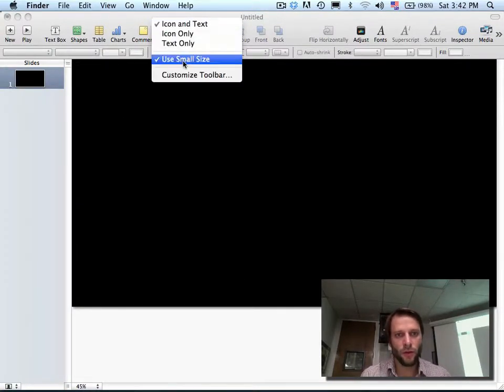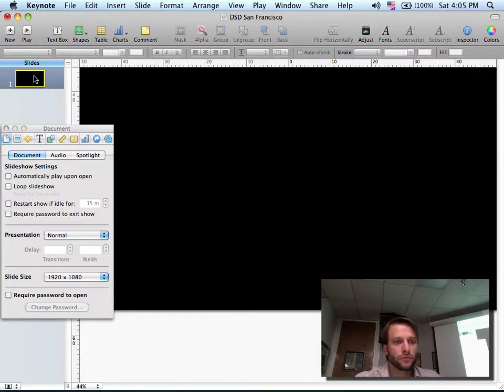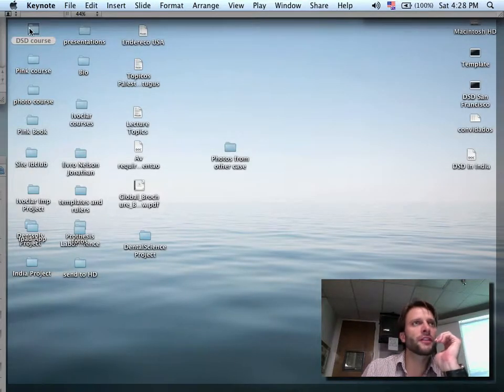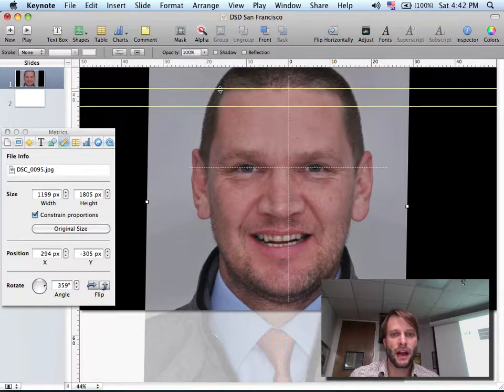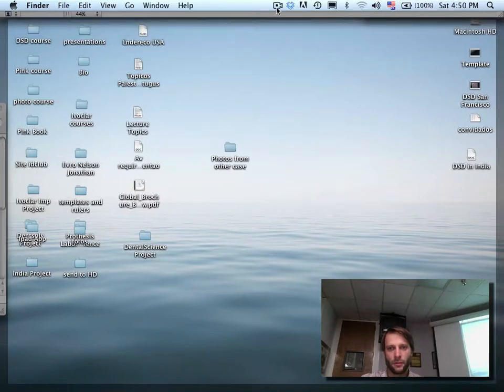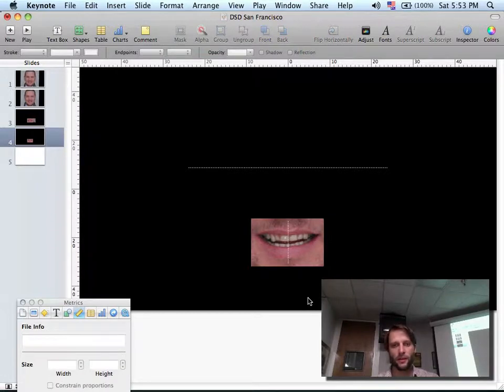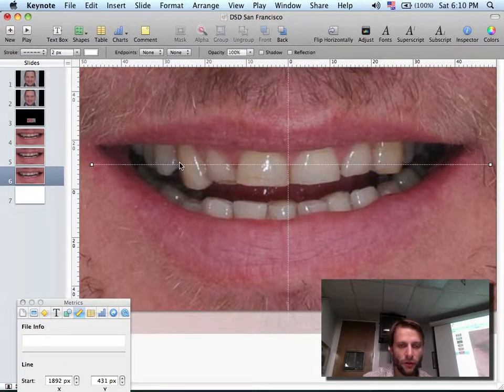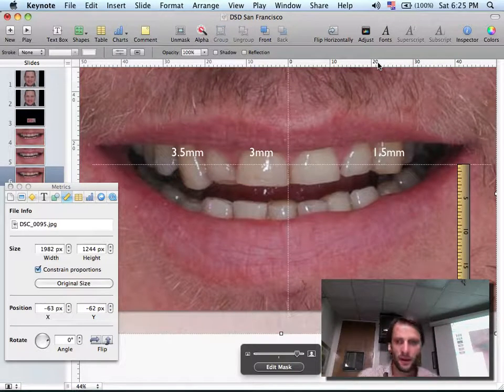DSD step by step keynote part 1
DSD for Key note in english